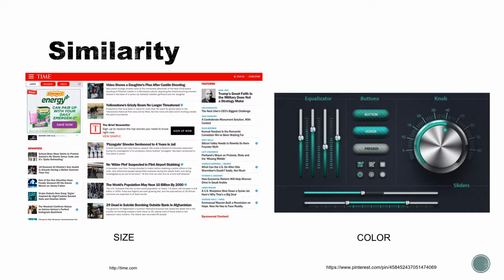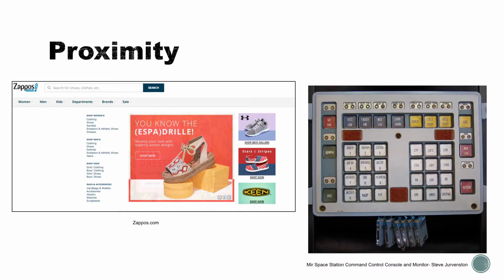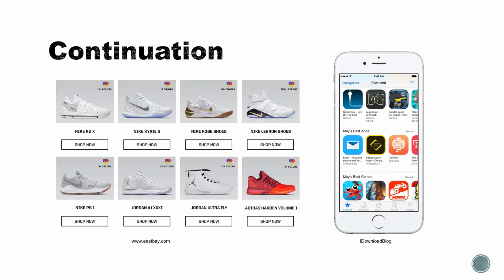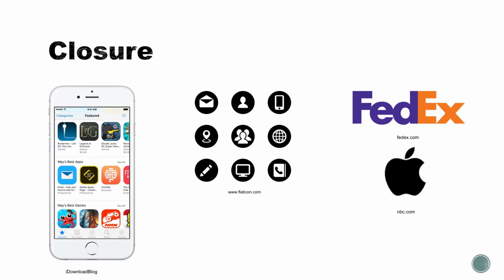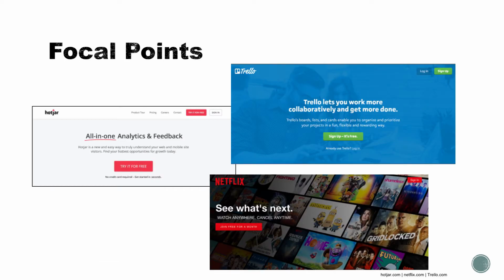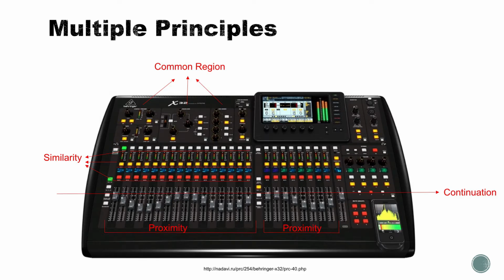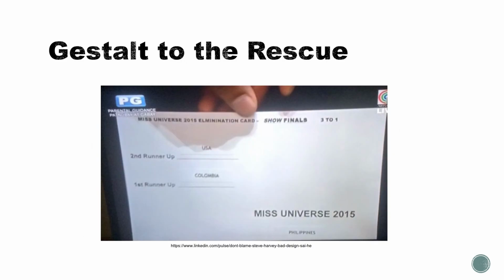farber assignment6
Gestalt Principles.